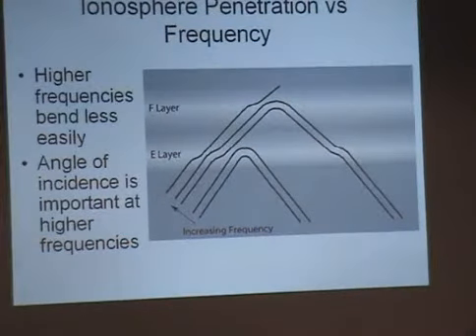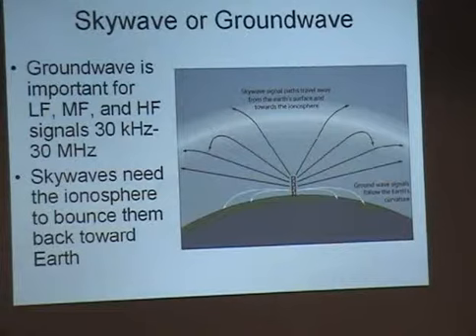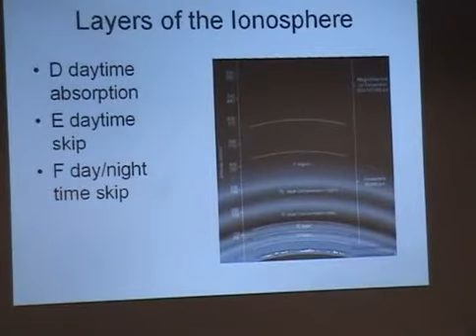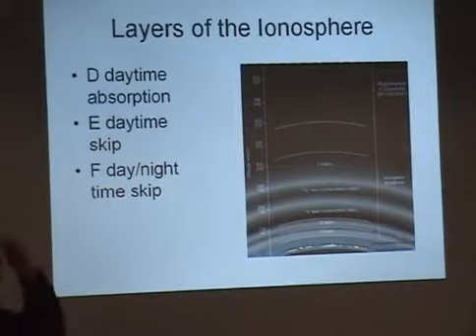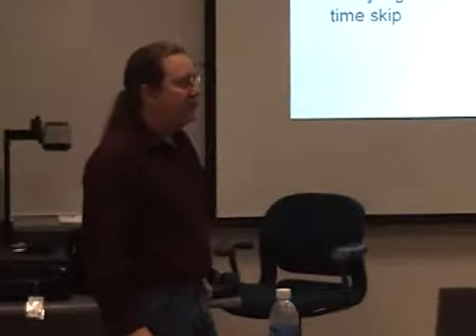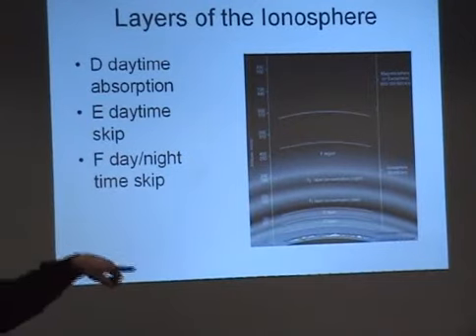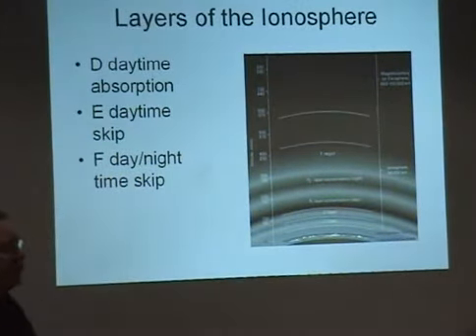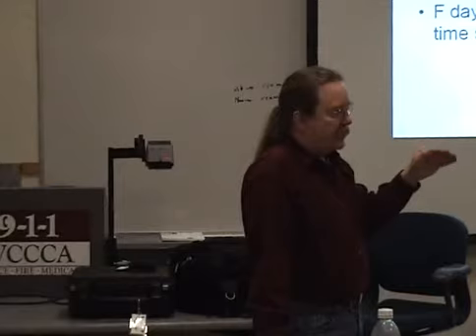Kevin Rock (KD5ONS) - Antenna Class 1 - 07